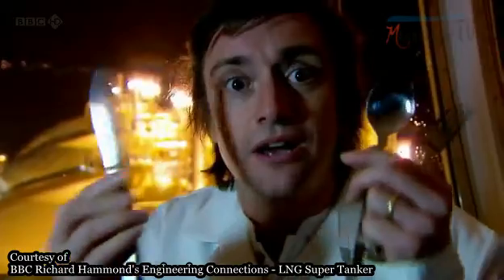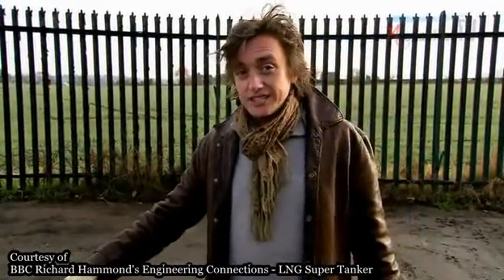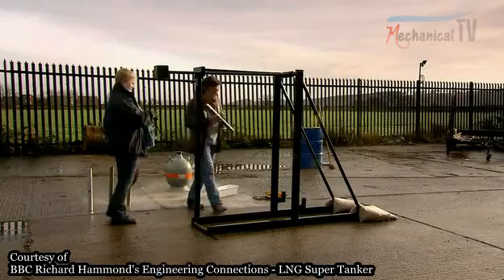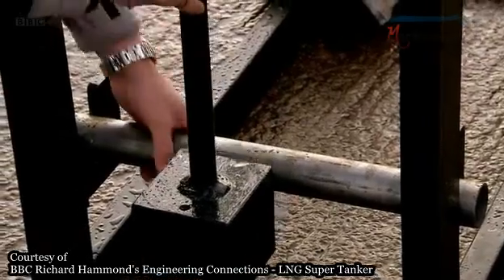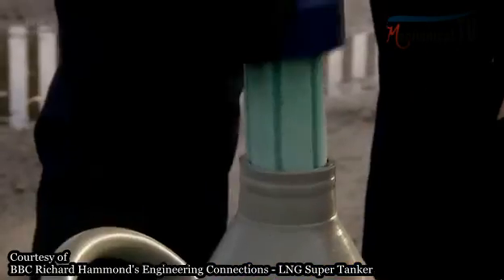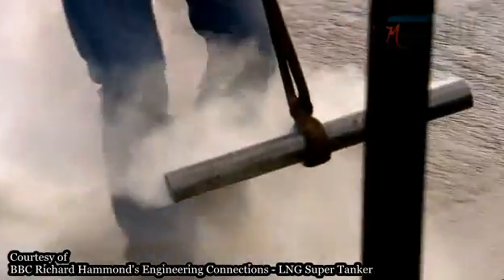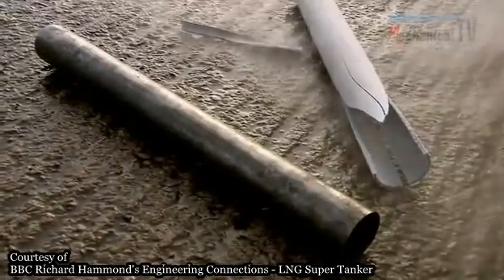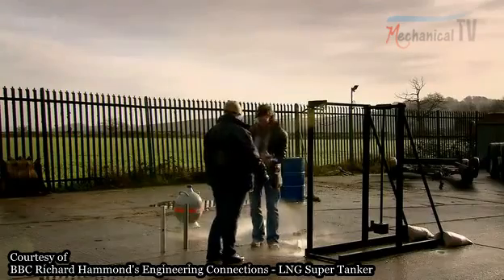The LNG Super Tanker - Material for Cryogenic Pipelines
The cryogenic pipelines have to withstand ultralow temperature in LNG tanker cooling system. The pipe's material must be tough and strong enough in that particular temperature, not brittle. So, the engineer used special alloy steel as main material for the pipelines ? What kind of material is that ?

mechanicalengboy.wordpress.com